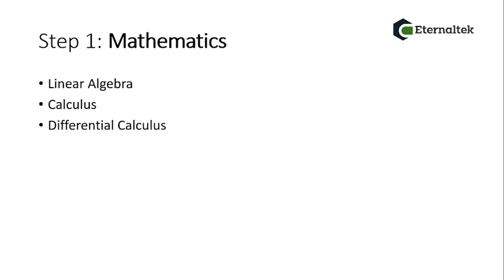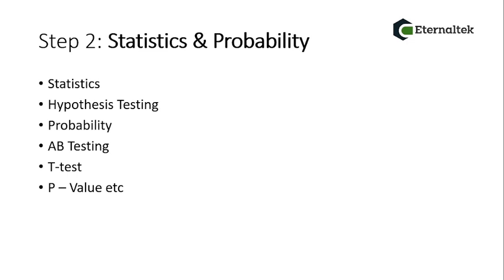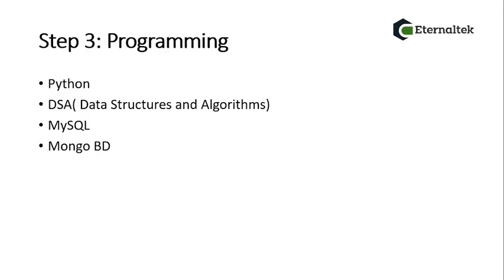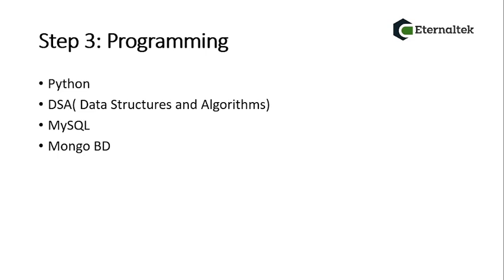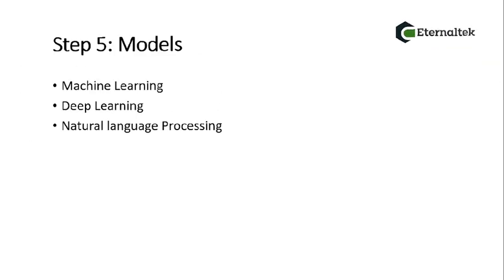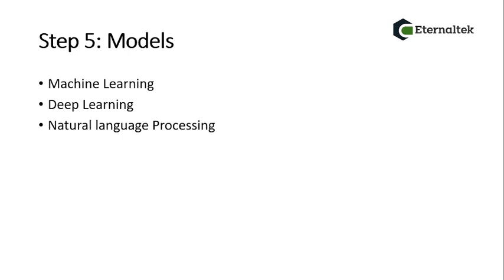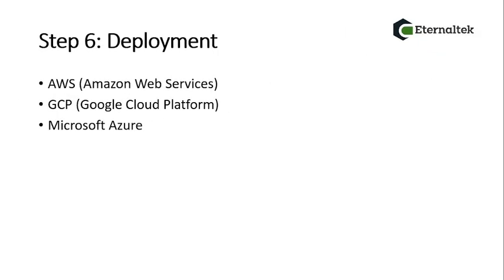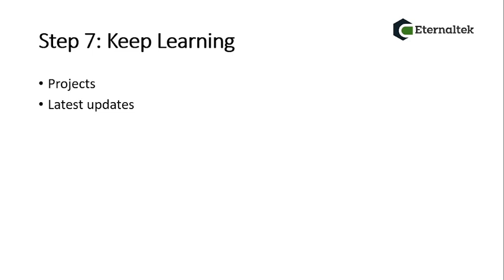Roadmap for Data Science 2024 datascience roadmap #2024